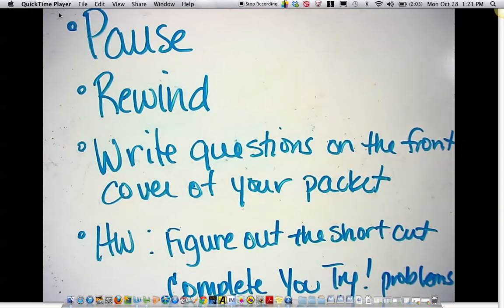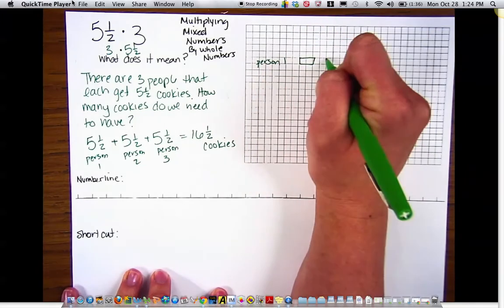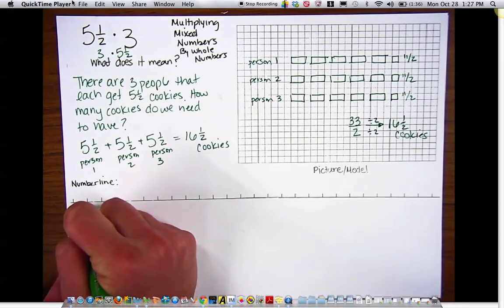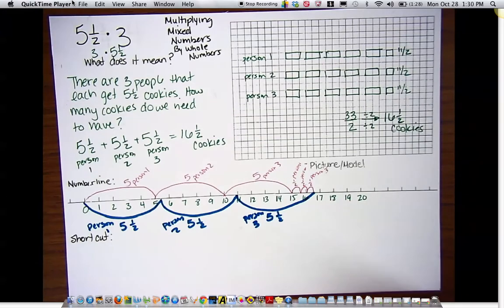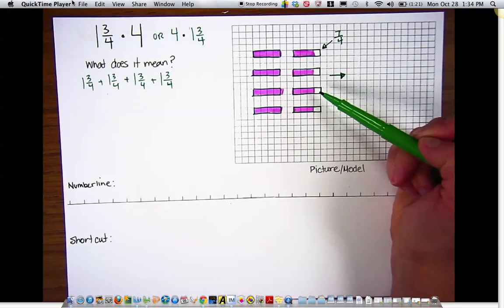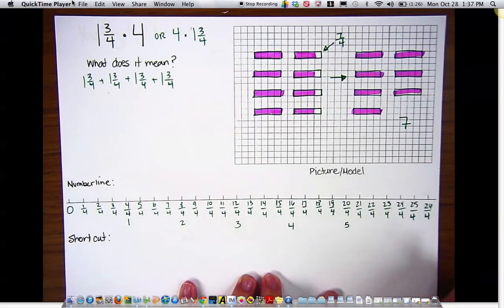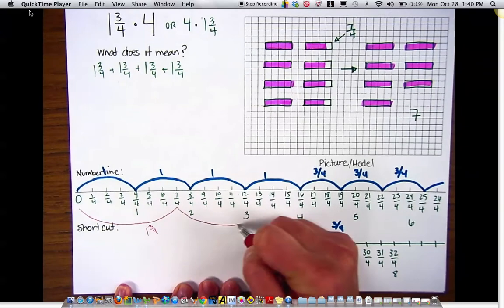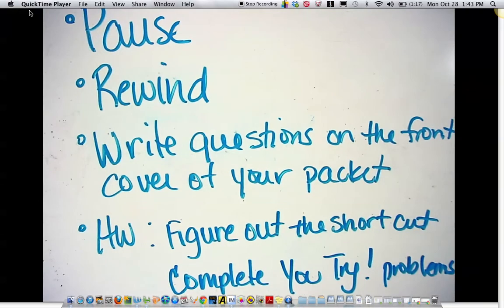multiplying a mixed number by a whole number